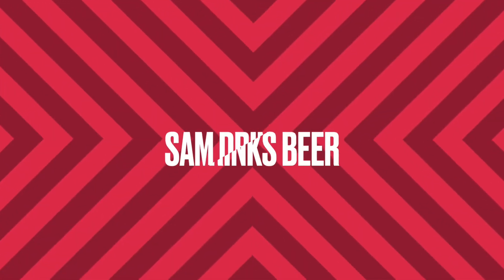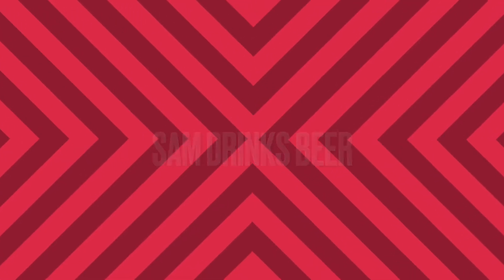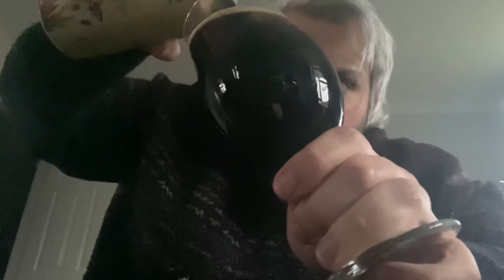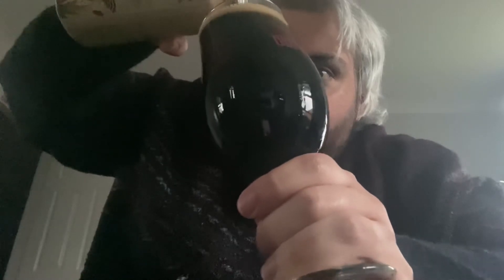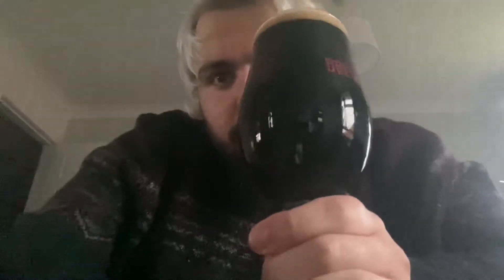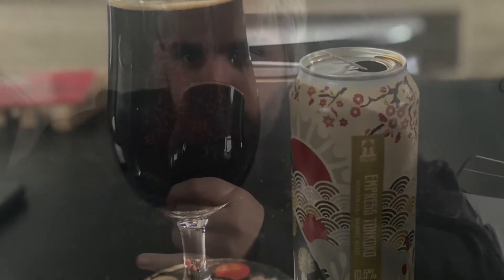Craft Beer Review | Brew York - Empress Tonkoko, Heaven Hill Barrel Aged 2021 Edition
Boozy perfection from Brew York